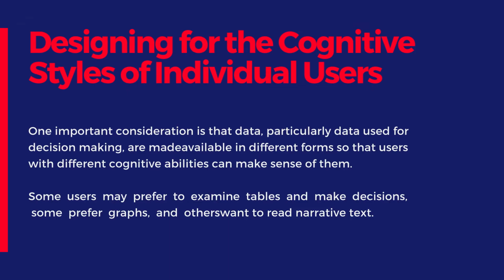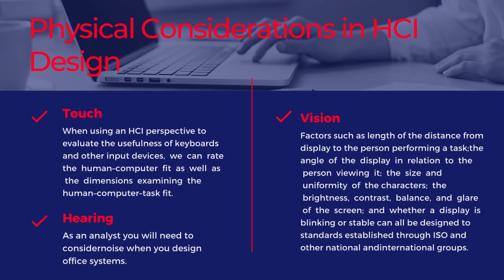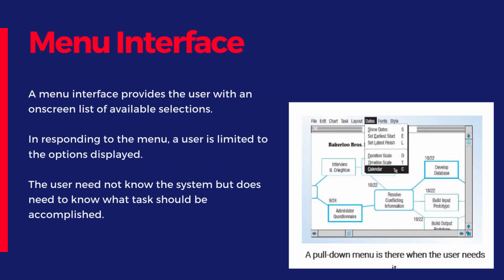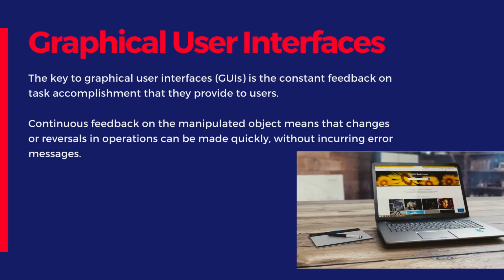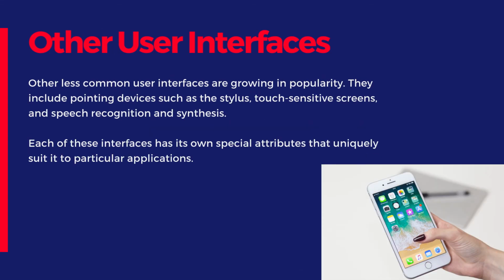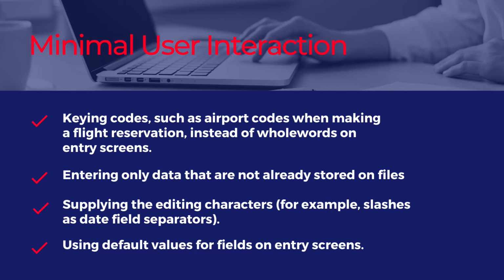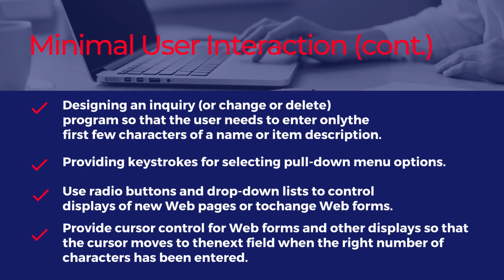Chapter 14 - HUMAN-COMPUTER INTERACTION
System Analysis and Design 8th Edition
Kendall & Kendall